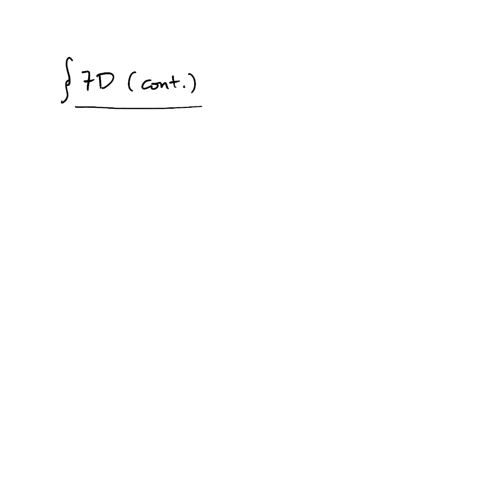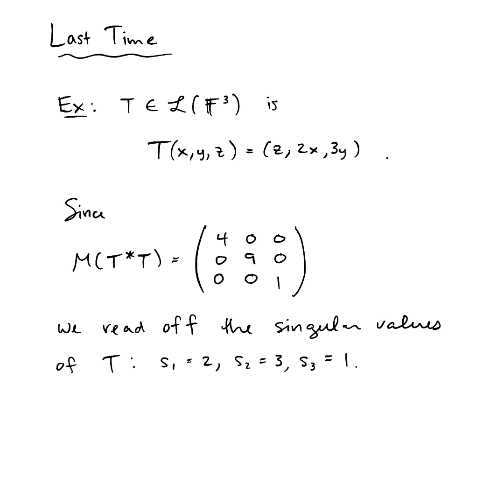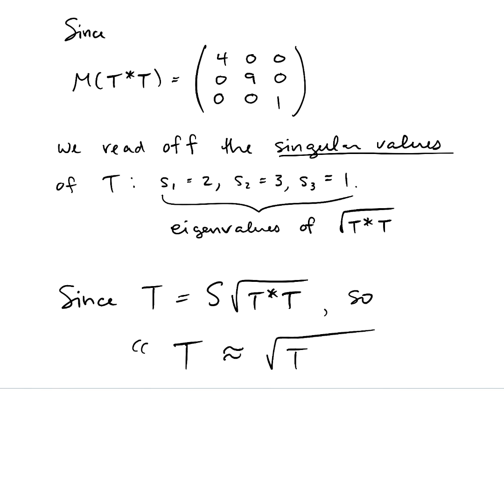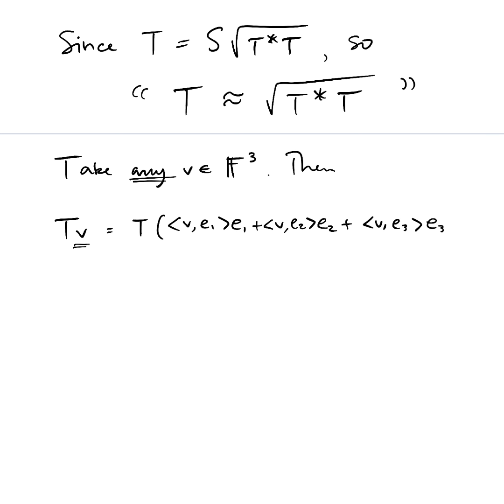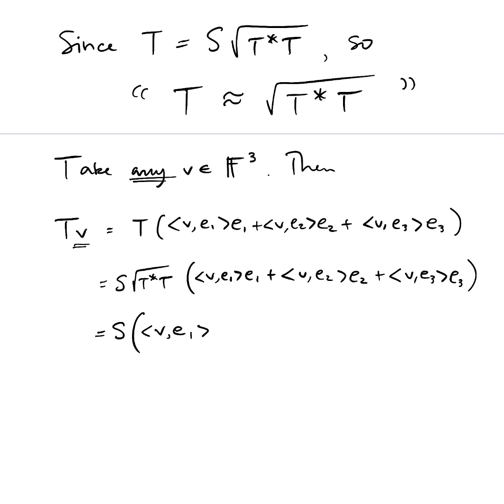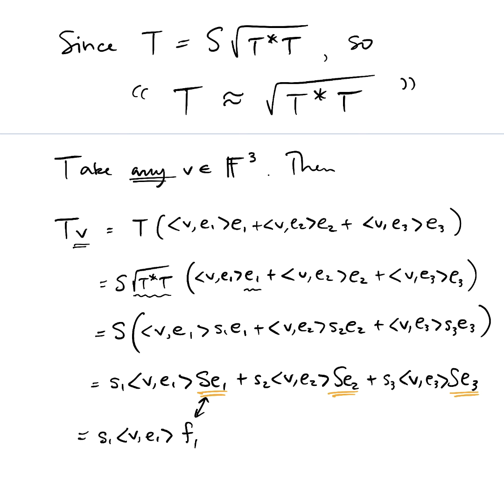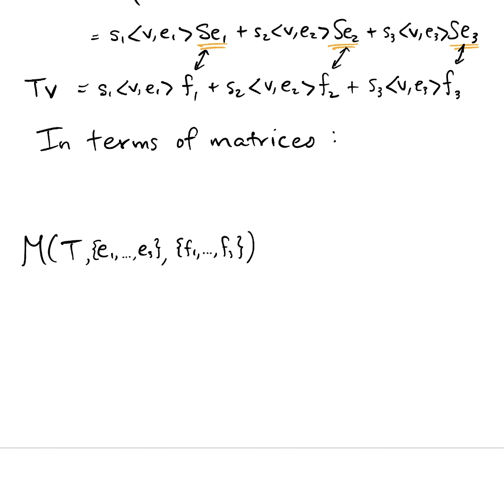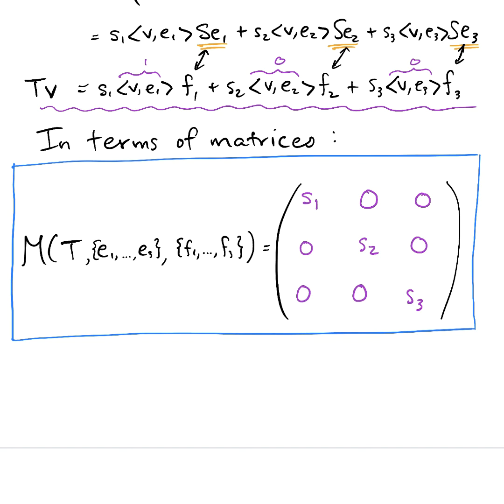7D Part 4: Singular Value Decomposition